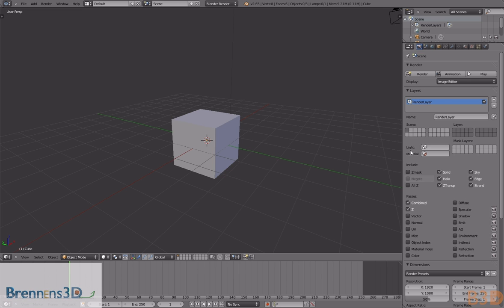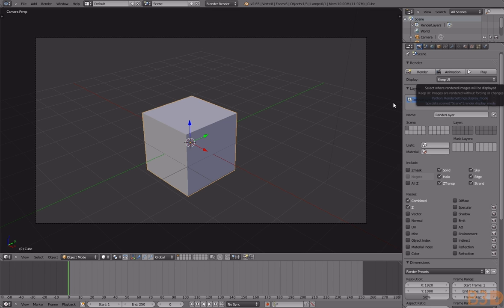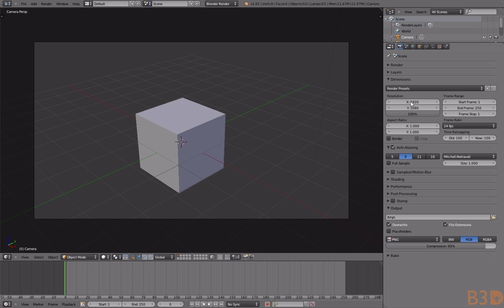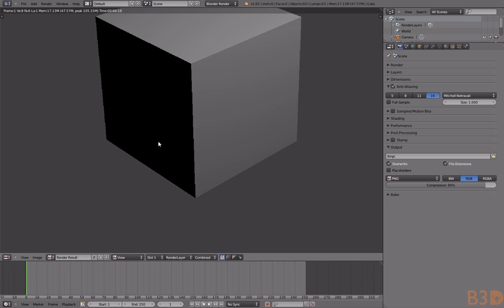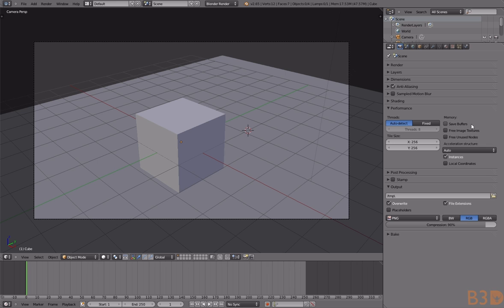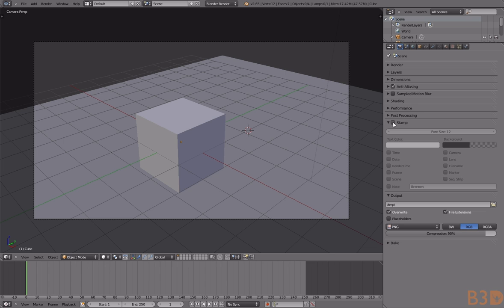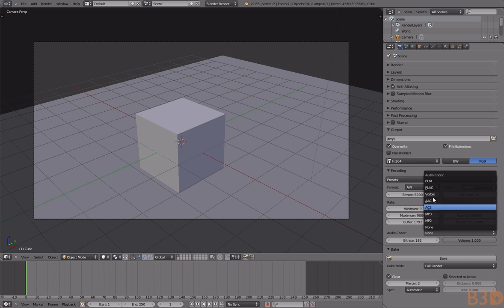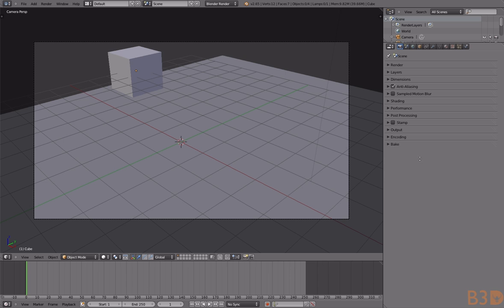Blender tutorial: render settings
In this tutorial you will learn about the render settings tab in blender.

If you want me to make a tutorial on how to model something specific